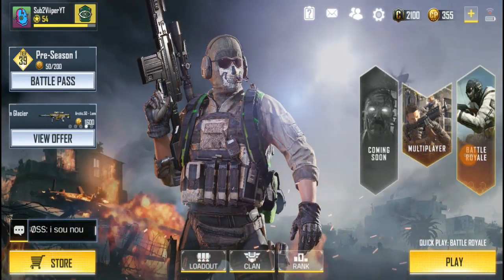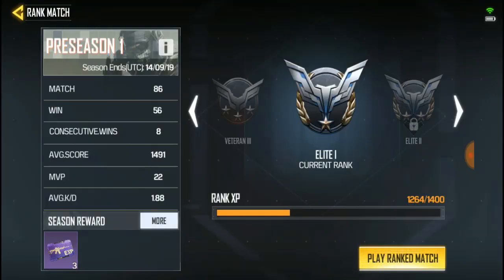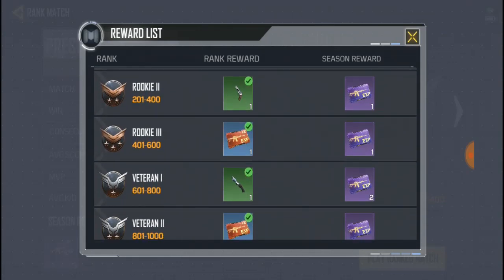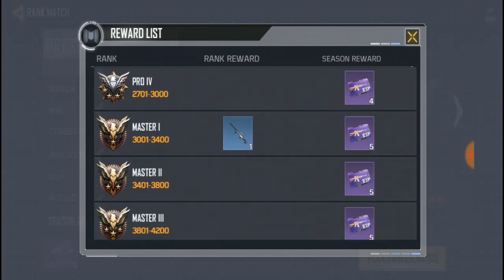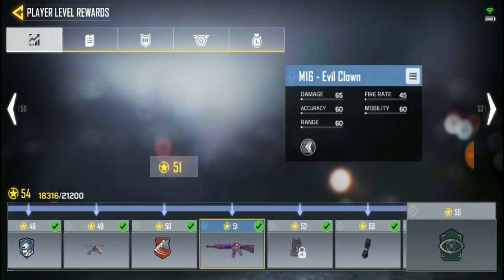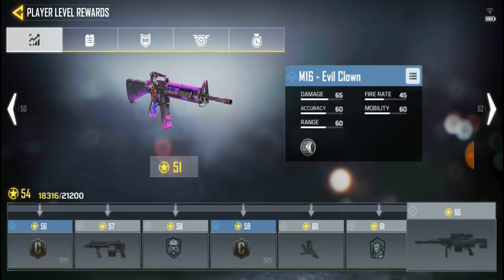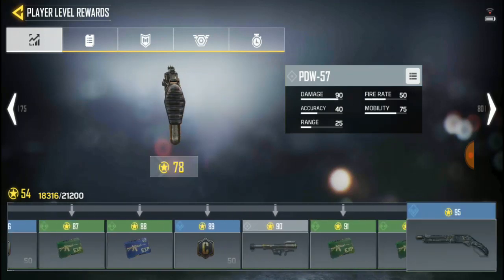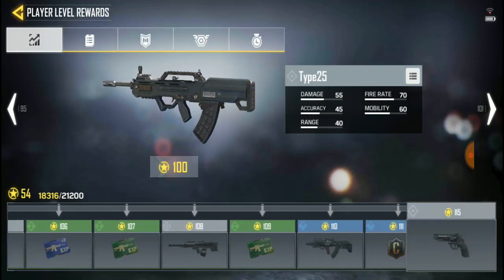How To Get FREE Weapon Skins In Call of Duty Mobile! | EASY Way To Get Skins In Call of Duty Mobile!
I hope you guys enjoyed and I hope you all have a good day!

Help me buy a new gaming pc(my current one is only 1.4ghz)